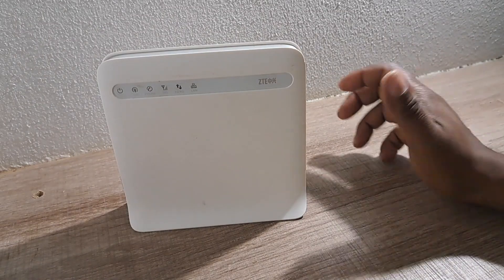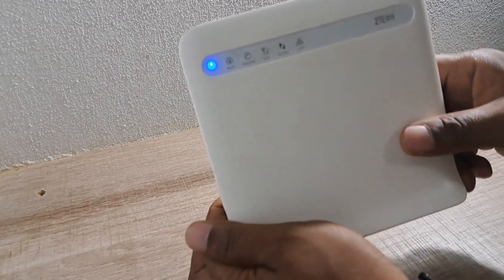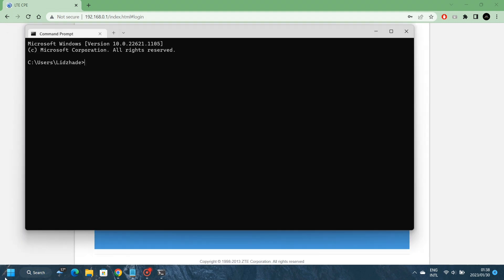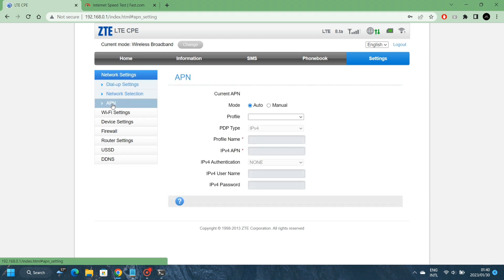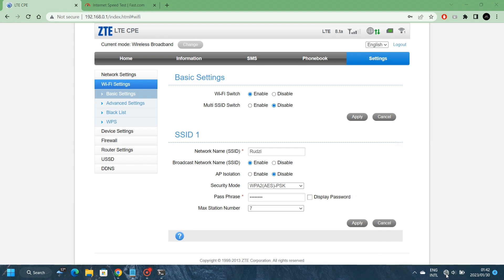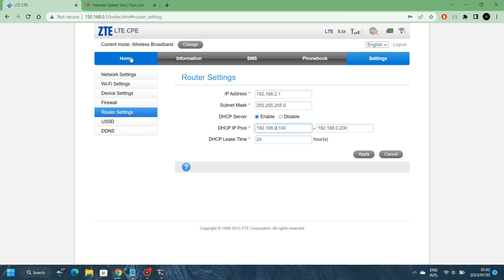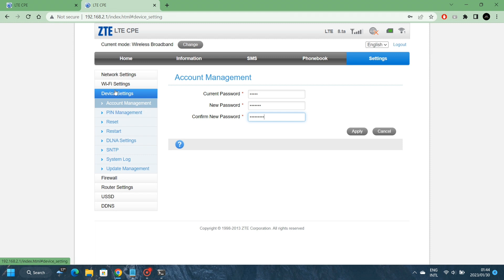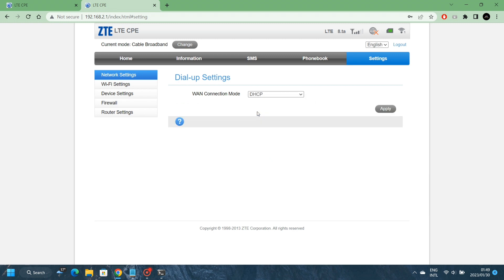Unbelievably Easy Way to Get Your ZTE LTE Router Online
This is how you can connect your ZTE MF253 Router to the internet.